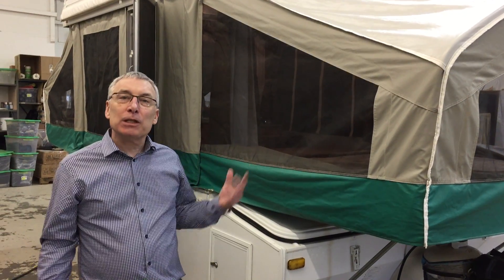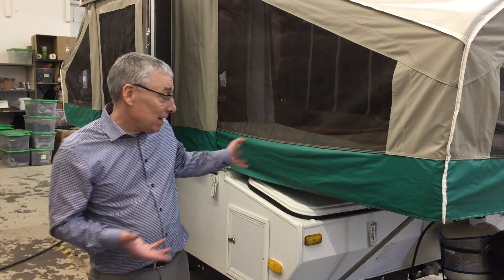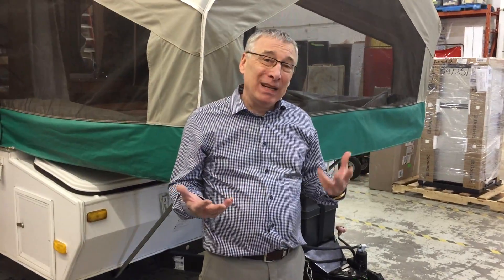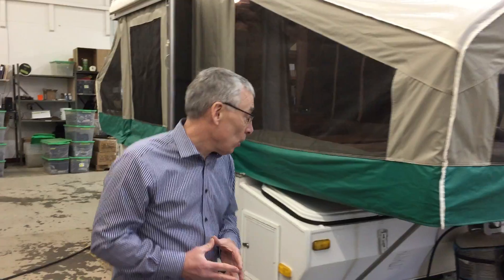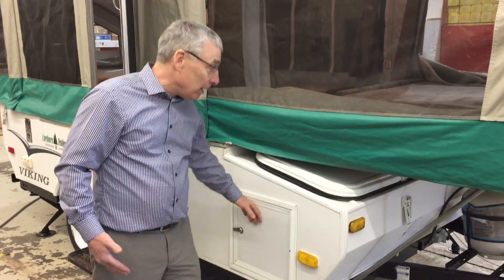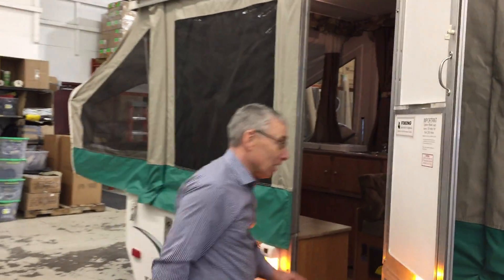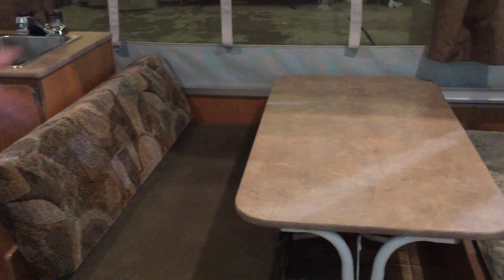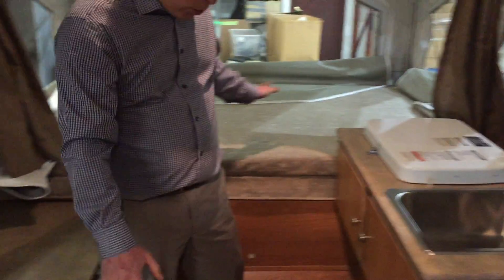Viking 1906ST Tent Trailer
Viking 1906ST Tent Trailer is available at Lardners Trailer Sales!